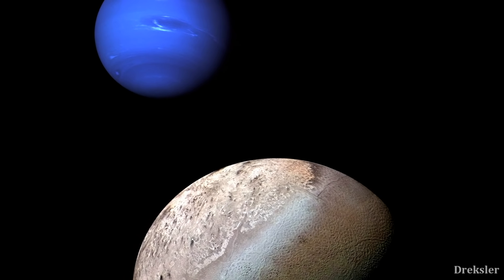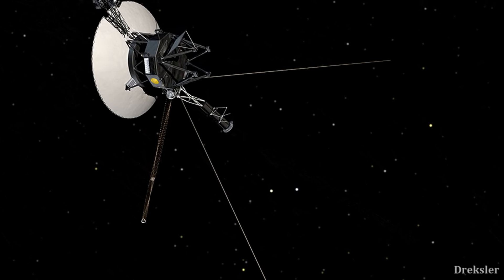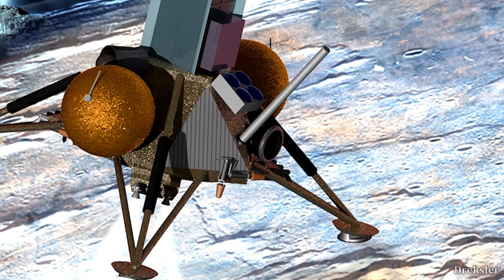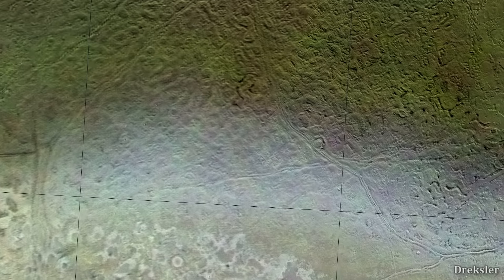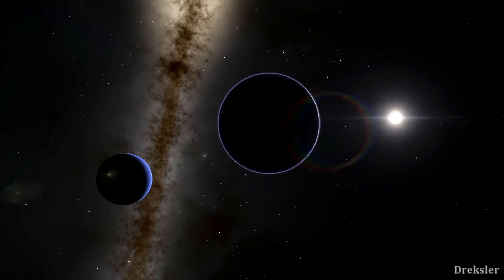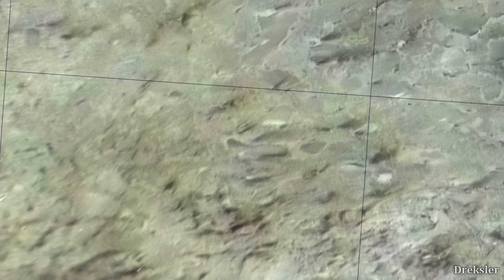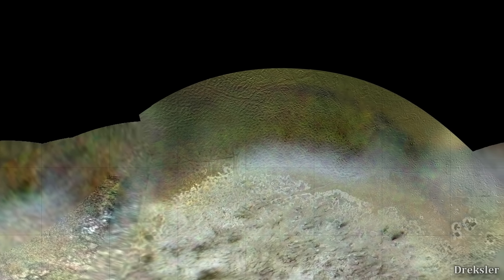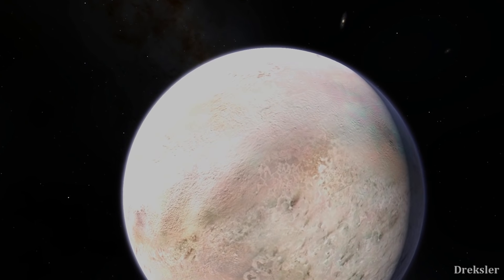Triton Hopper: A Lander on Neptune's Moon Triton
Triton is a moon of Neptune and it is also one of the most interesting moons in the Solar System. In this video i take a look at Triton Hopper, which is a lander that will also hop on the surface and fly, that is if it ever gets the chance to.